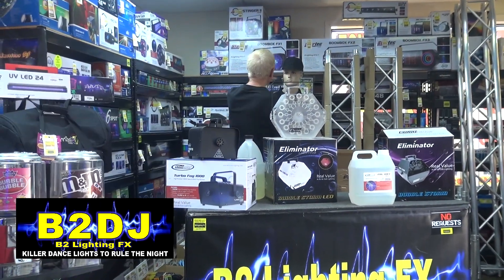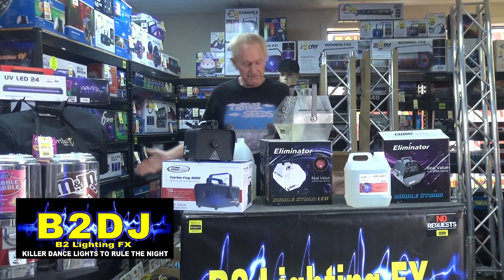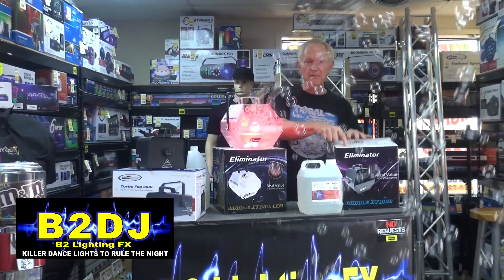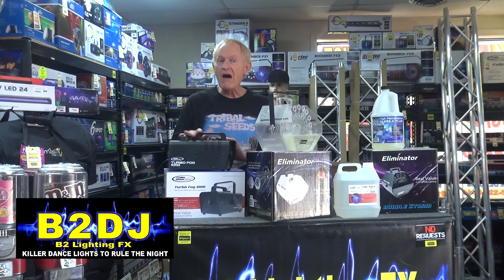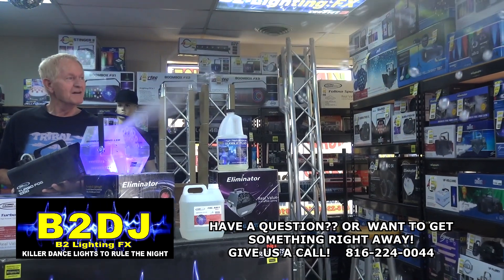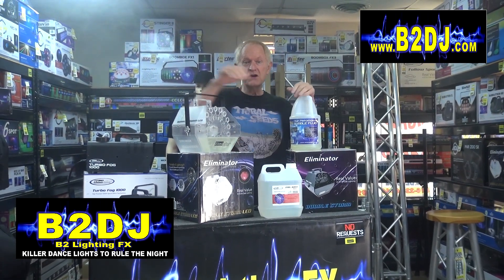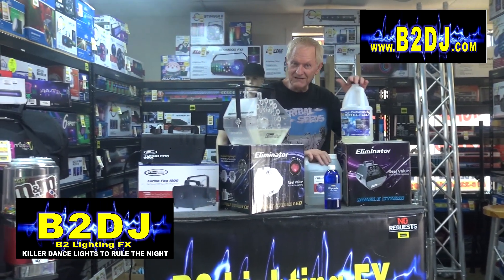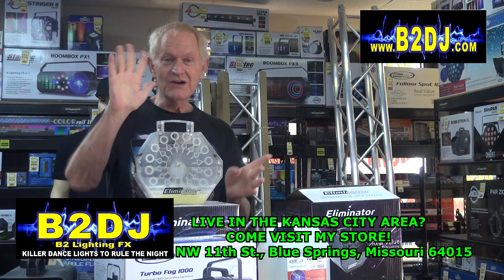Smoking Bubbles with the Eliminator Turbo Fog 1000 and Bubble Storm LED!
Have Fun making smoke bubbles at your next party!